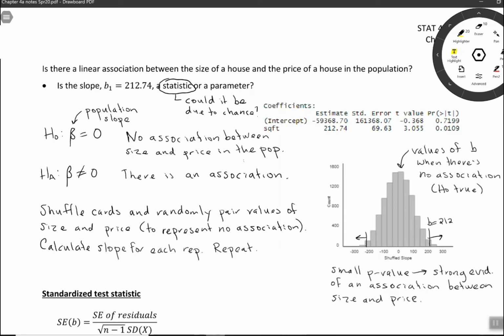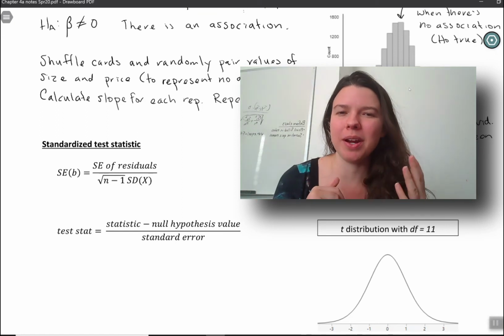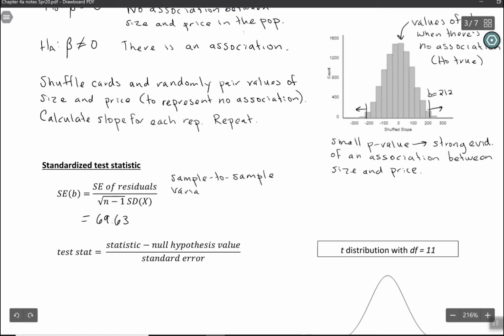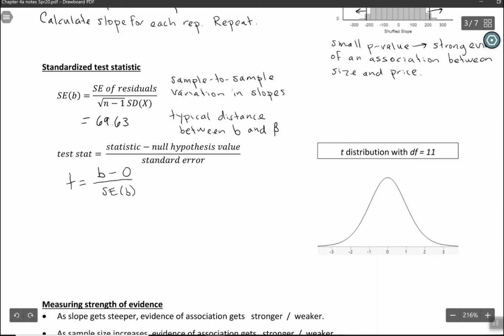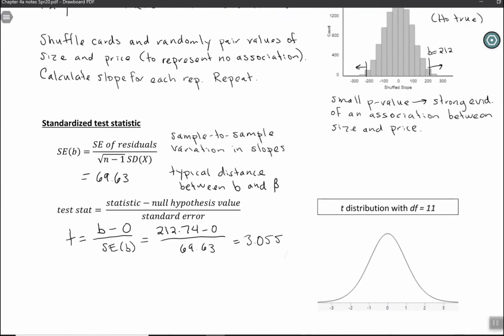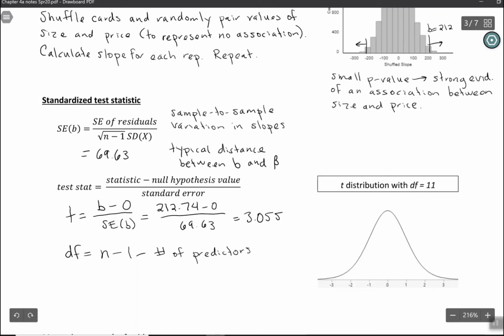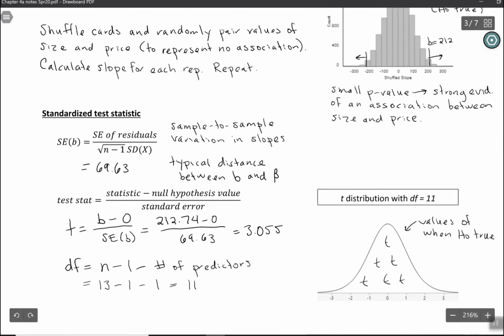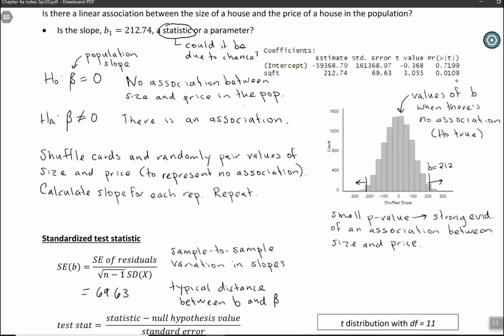STAT 4210: Theory-based inference for the regression slope